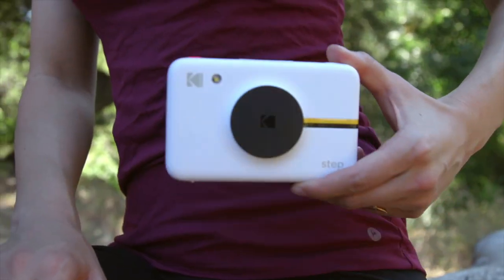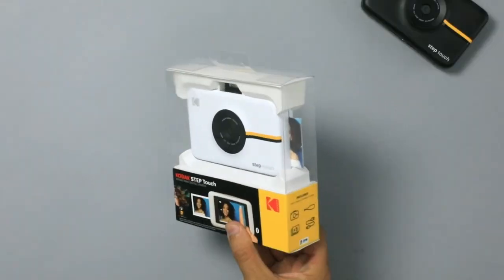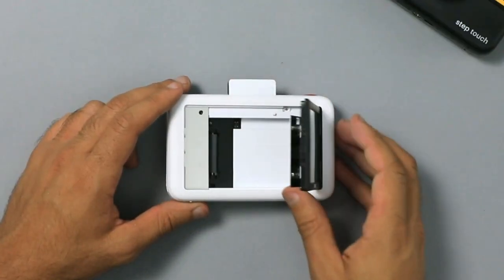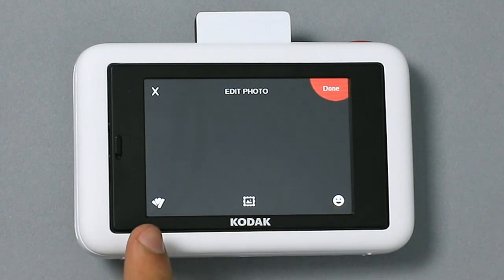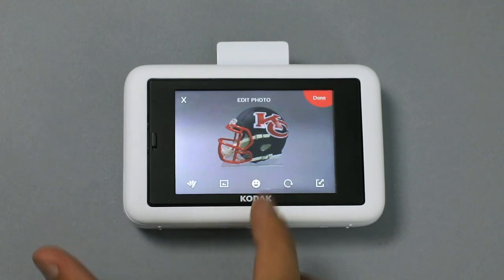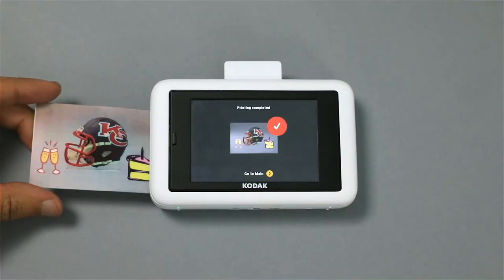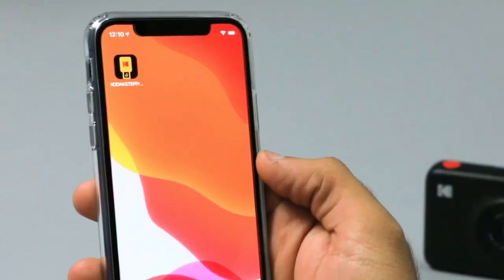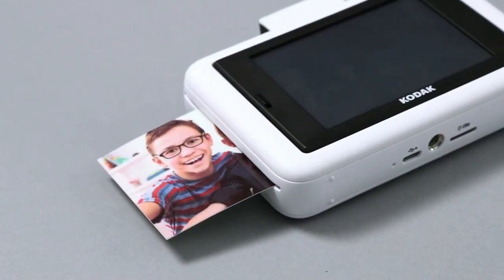How To Use The Kodak Step Touch Instant Printer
STEP UP YOUR MEMORY-MAKING! | Powerful 13-Megapixel Instant Print Camera & Printer Lets You Snap, Edit & Print Gorgeous Full-Color Photographs with One Convenient Pocket-Sized Device | Use the 3.5” Touchscreen Display to Capture & Print Memories Anywhere & Everywhere You Go.